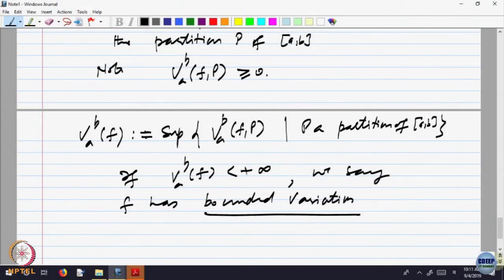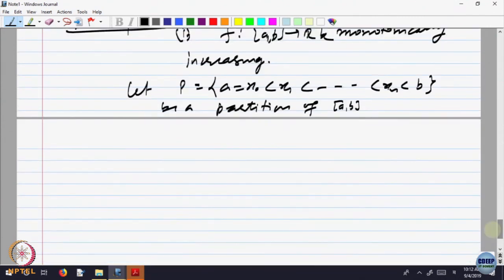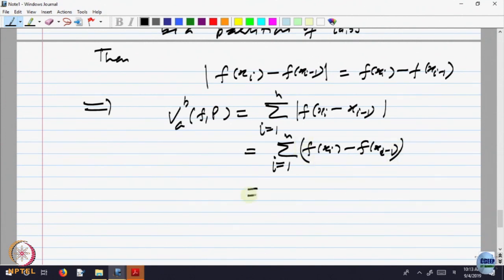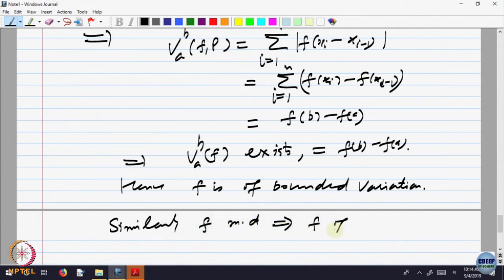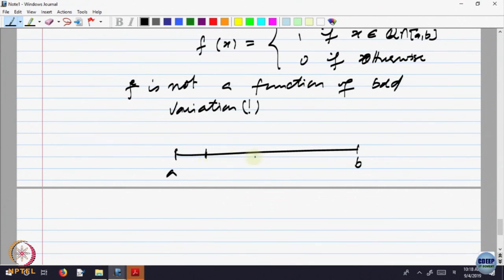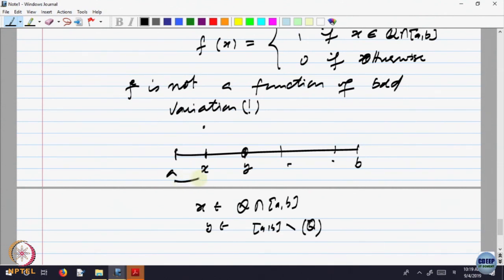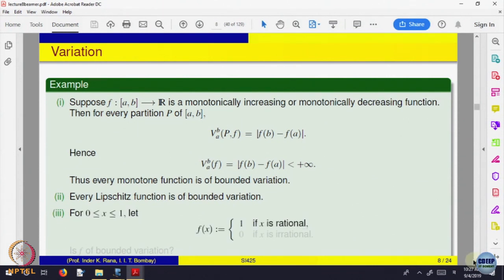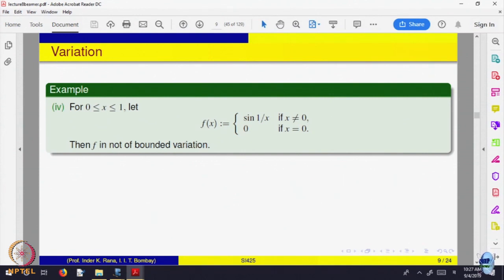Week 5-Lecture 29 : Connected sets and continuity - Part II